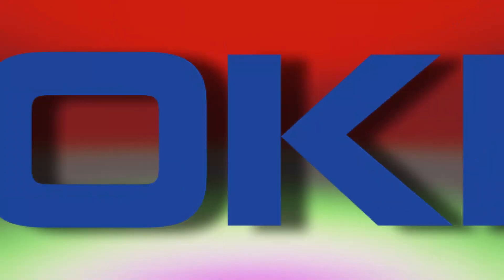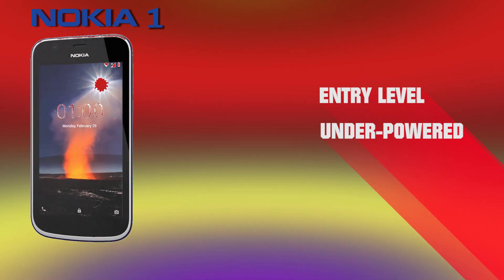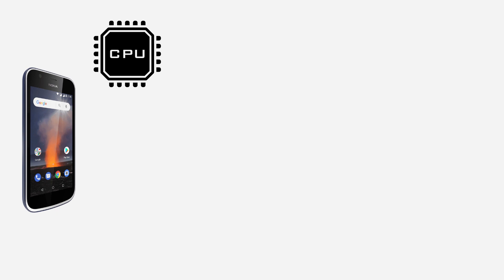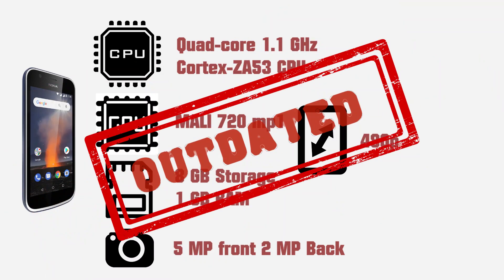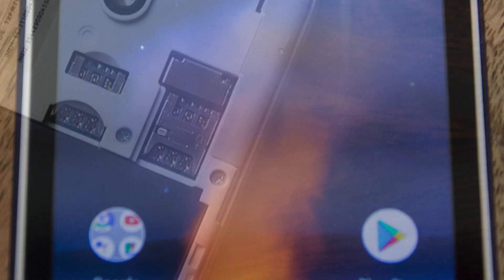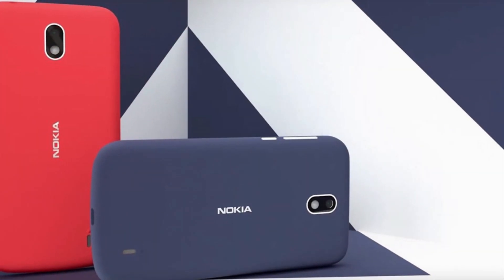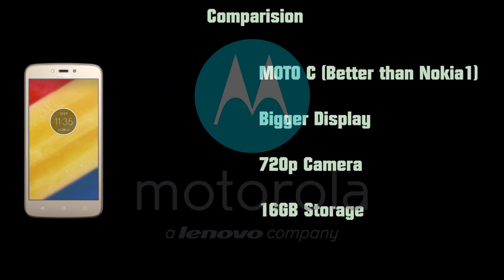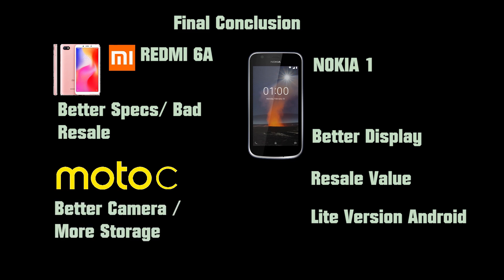Nokia 1 review - cheap android smartphone for seniors / elders 2019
Introducing Nokia 1
The lightweight version of Android Oreo 8.1
The Android Go Edition.

★·.·´¯`·.·★ Ɩıƙɛ ʂɧąཞɛ ʂųცʂƈཞıცɛ★·.·´¯`·.·★